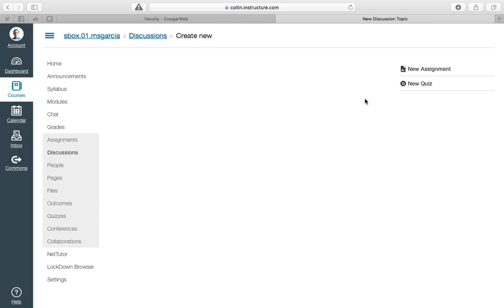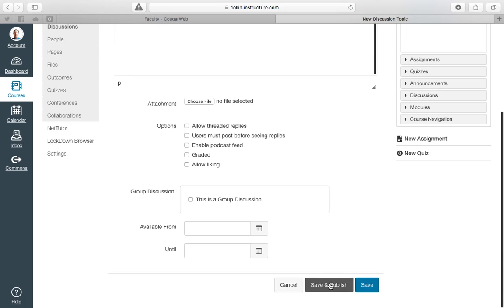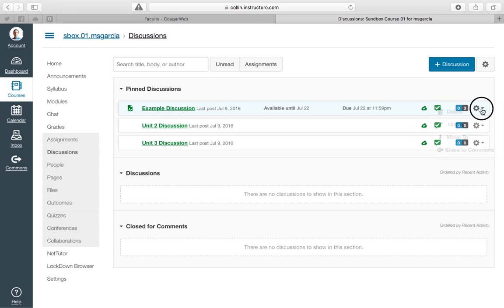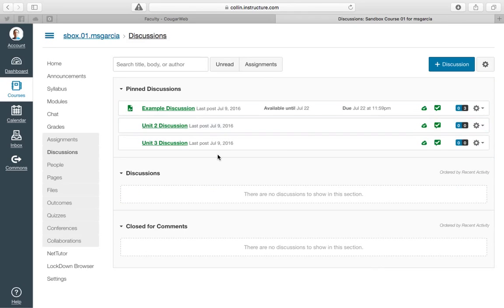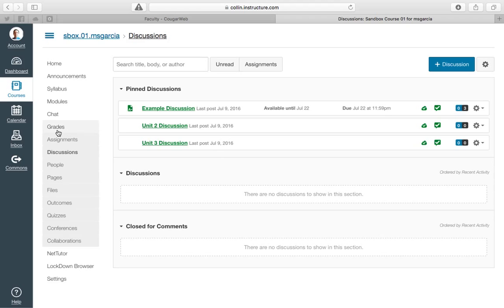8.2 Pinning Discussions (Unit 8 Discussions)